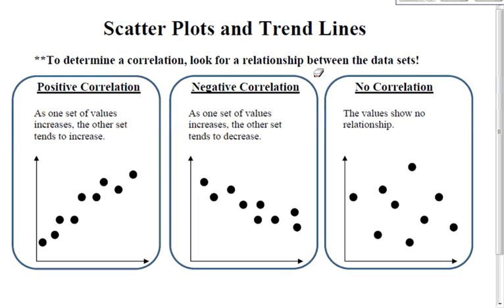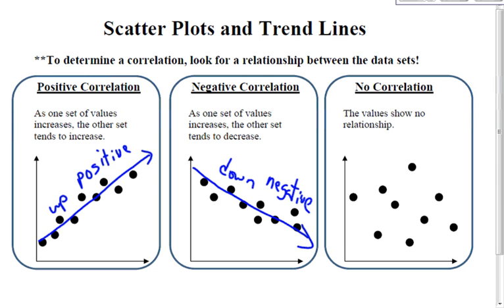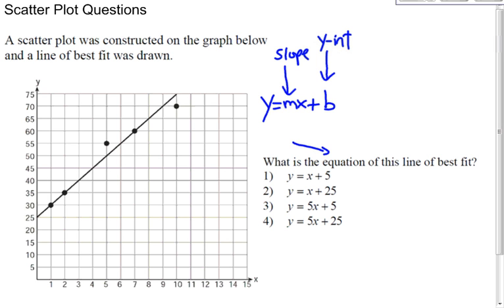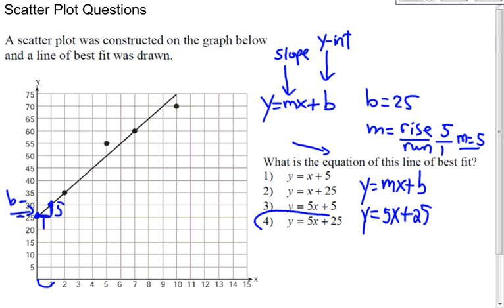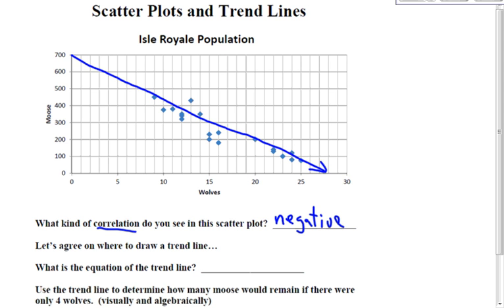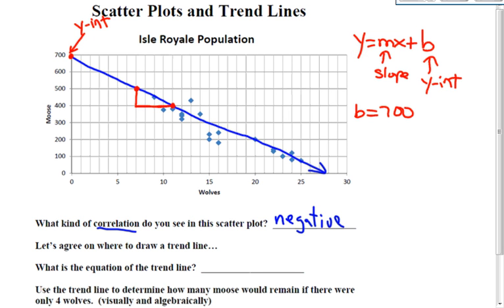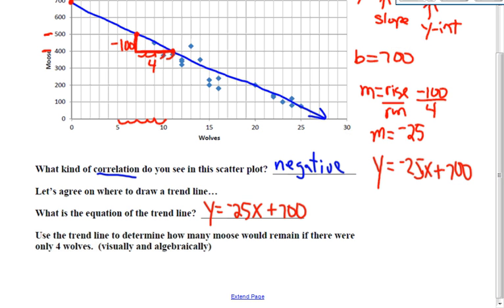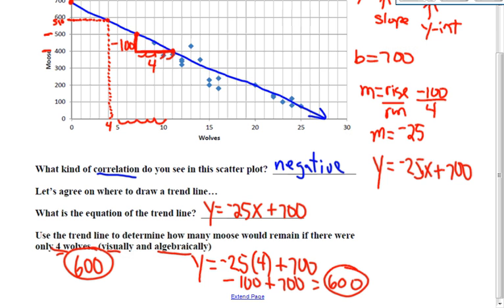Scatterplot - Equation of a Trend Line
This video demonstrates how to identify a positive, negative, or no association on a scatterplot. It also demonstrates how to arrive at the equation of a trend line and how to use it to predict values.